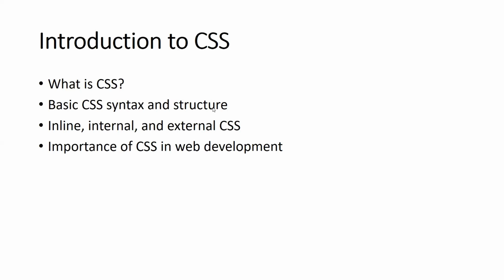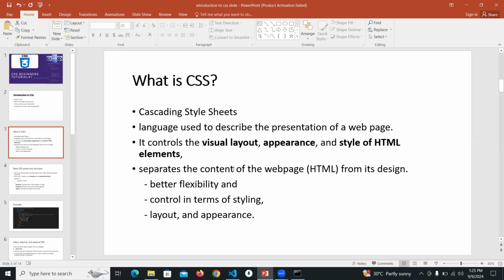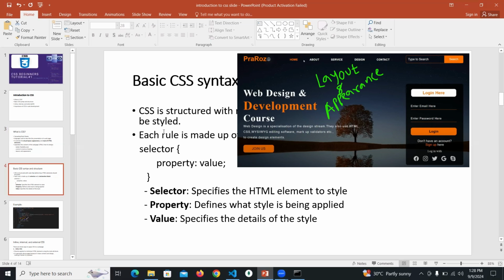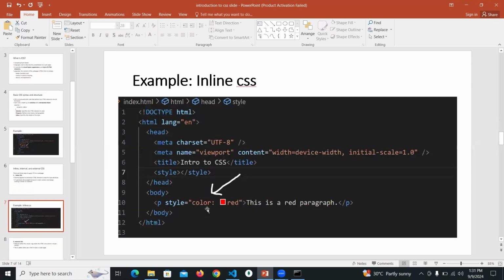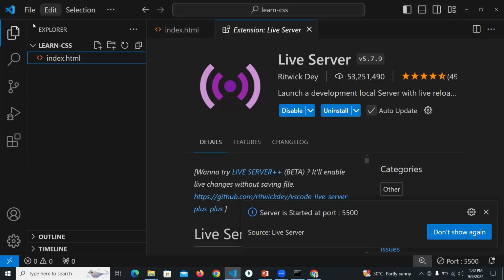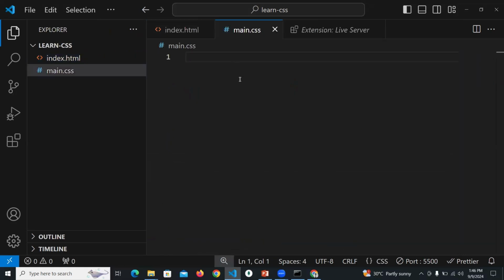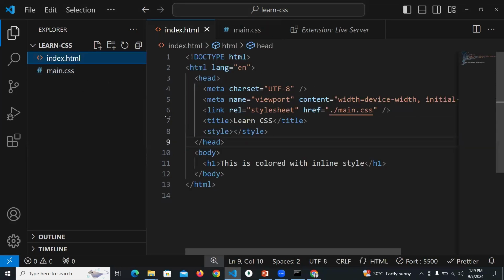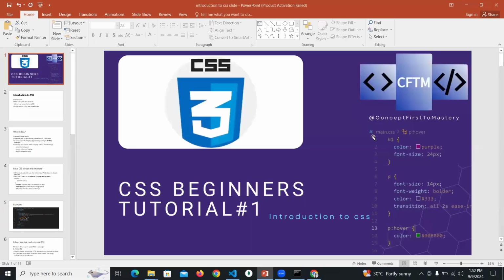CSS Beginners Tutorial | Part 1 | Introduction to CSS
Welcome to the first part of our CSS tutorial series designed for beginners! In this video, we’ll dive into the basics of CSS and why it's an essential tool for web development. If you're new to web design, this is the perfect place to start.

🔧 What You'll Learn:

What is CSS? An introduction to Cascading Style Sheets
The basic syntax and structure of CSS
The differences between inline, internal, and external CSS
How CSS enhances the look and feel of web pages
The importance of CSS in modern web development